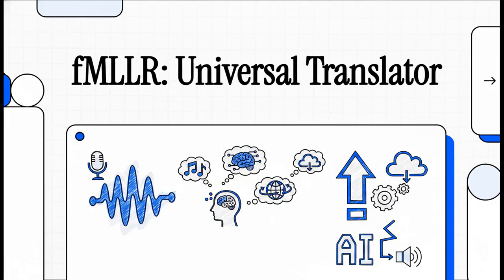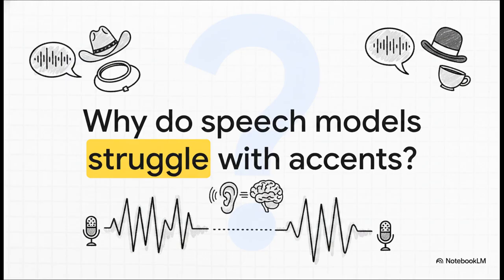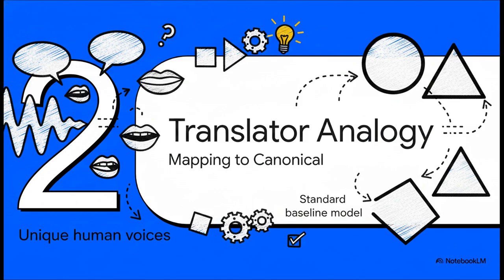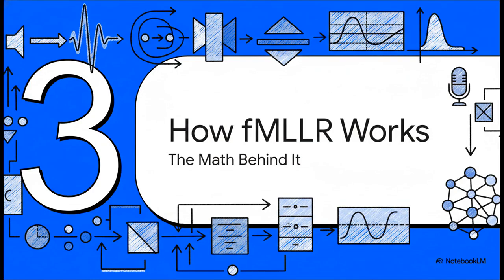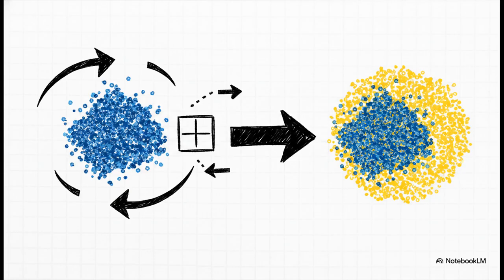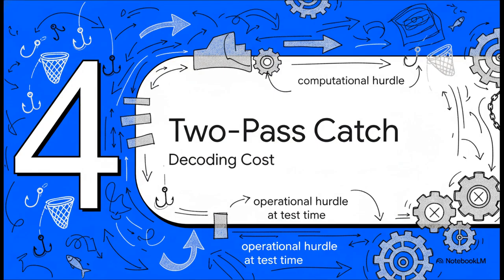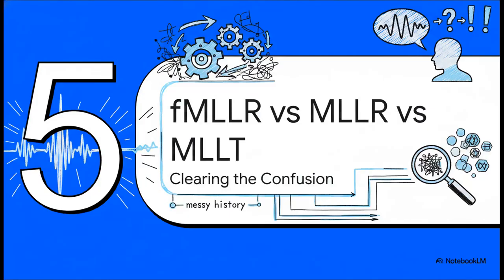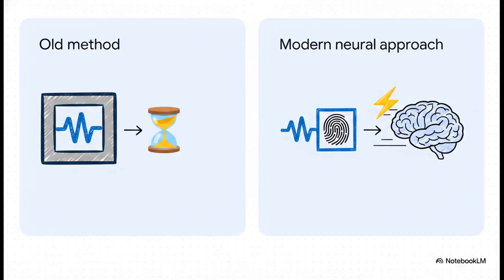Kaldi ASR Concepts: How fMLLR Normalizes Acoustic Features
n this video, we dive deep into fMLLR (feature-space Maximum Likelihood Linear Regression), a fundamental technique for speaker adaptation in acoustic modeling. We'll explore the math, the intuition, and how it compares to other transforms Understand how this per-speaker affine transform maps features toward a shared 'canonical speaker' space, ensuring the same phonemes from different speakers land in similar regions